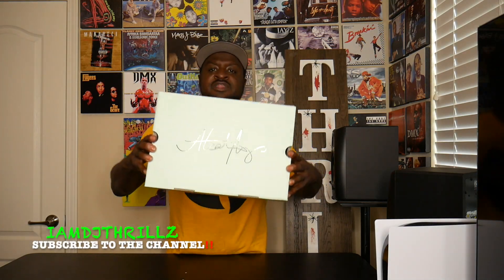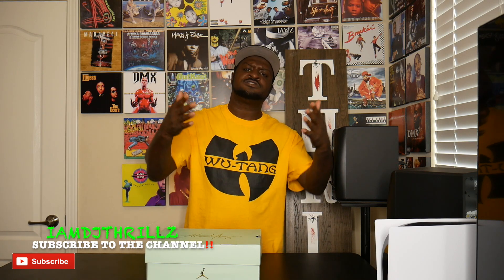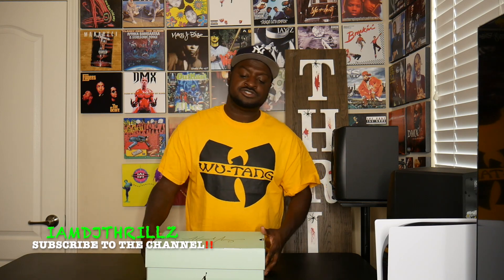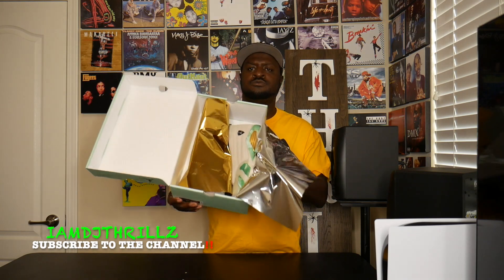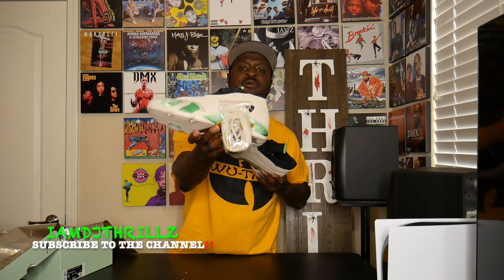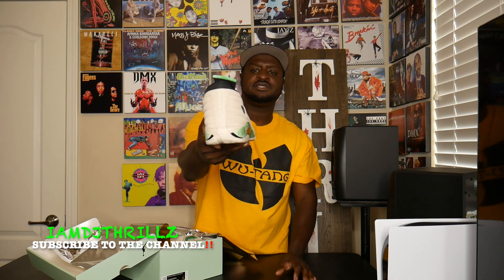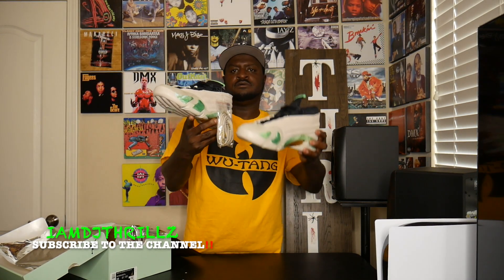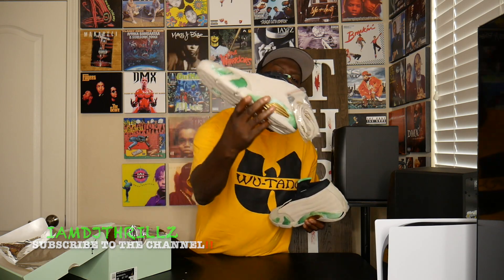ALEALI MAY JORDAN 14 SHOE REVIEW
Funny Outgoing Guy who loves to show off his shoes every now and then.

My Handles!

Iamdjthrillz